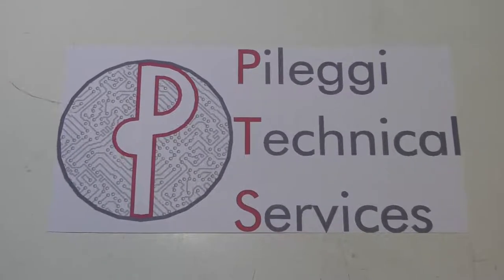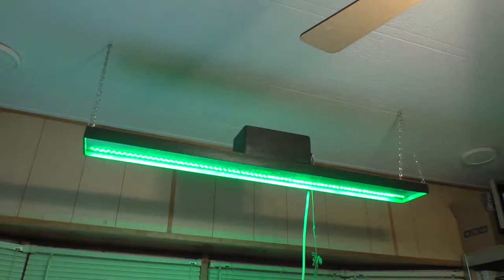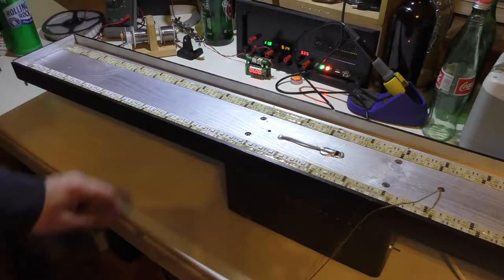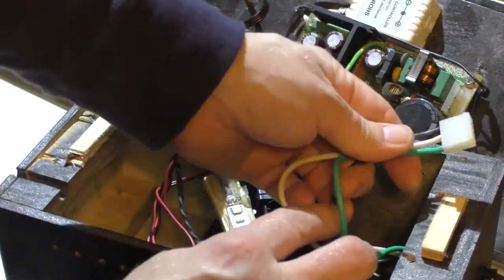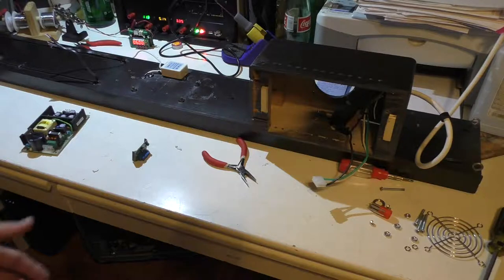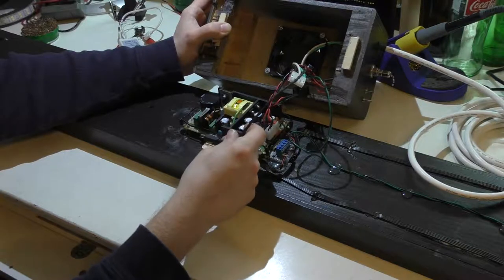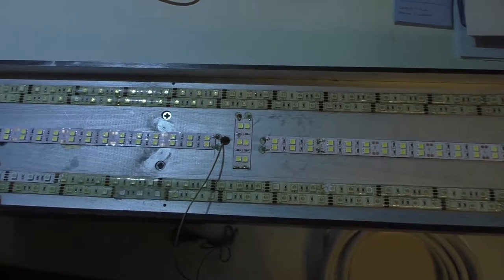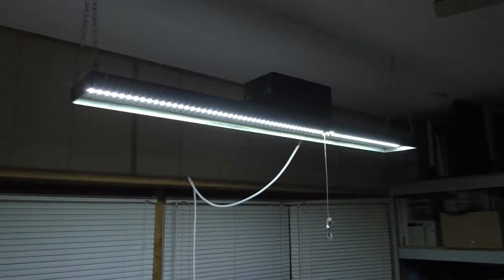Episode 36 - Modding My LED Work Lamp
In this video, Chris adds a strip of cool white LED tape to a light fixture that he made a couple of years ago.  The fixture was originally made using a 16ft roll of RGB LED tape that can be remotely controlled to set the color and flash patterns.  When the light was set to white to be used as a general purpose light, the quality of light wasn't as good as a dedicated white light.

The new strip and rewire job adds more functionality to the unit. There will be a follow up video once the new controller comes in.  Chris has already started designing a new unit to eventually replace this one, which will be more streamlined.  We will have a video up on that one as well.